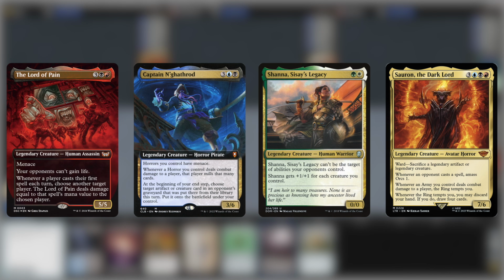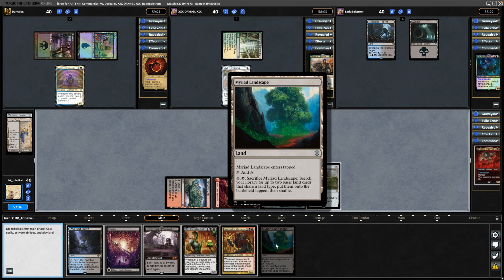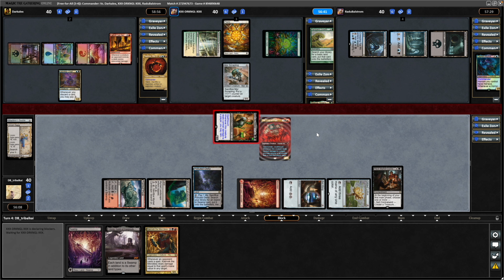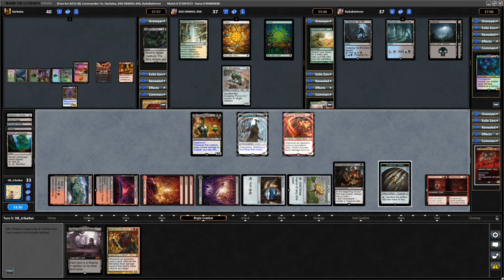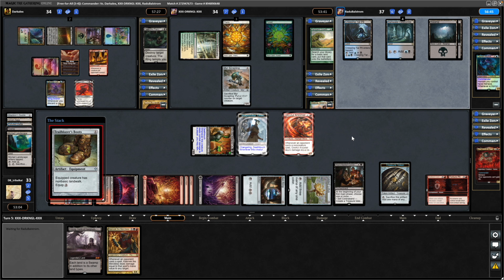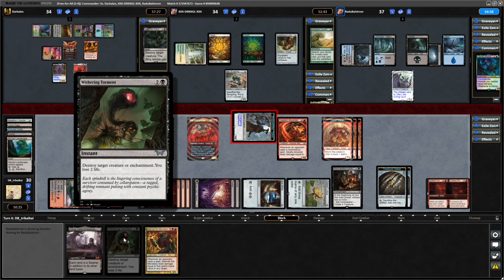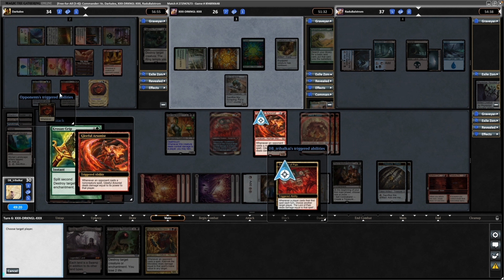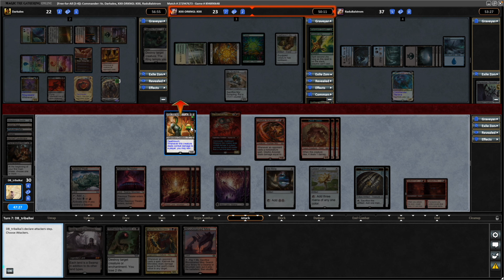The Lord of Pain Commander Deck | Lord of Pain vs N'ghathrod vs Shanna vs Sauron EDH Game Play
The Lord of Pain Commander Deck
Lord of Pain vs N'ghathrod vs Shanna vs Sauron EDH Game Play

tribalkai